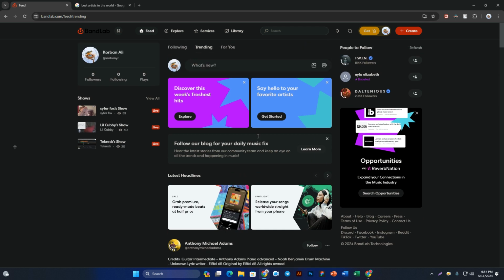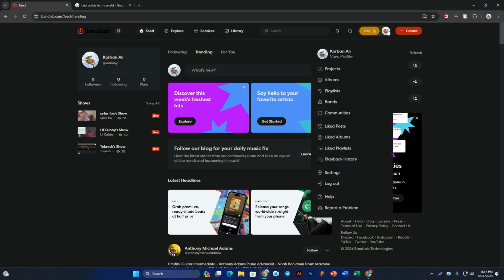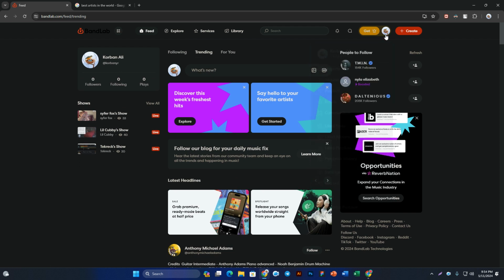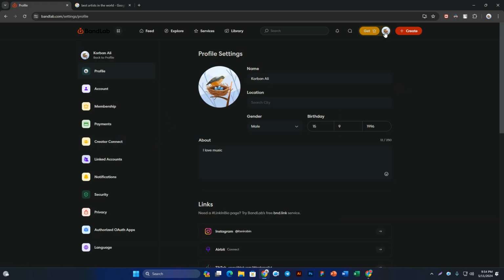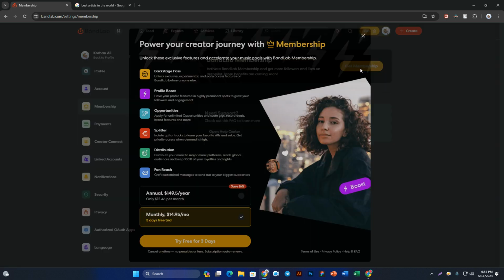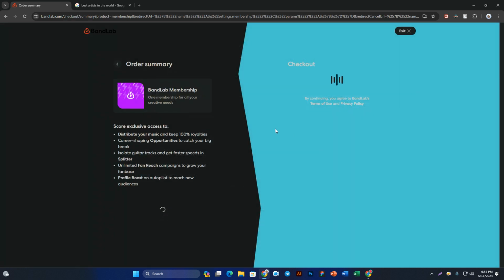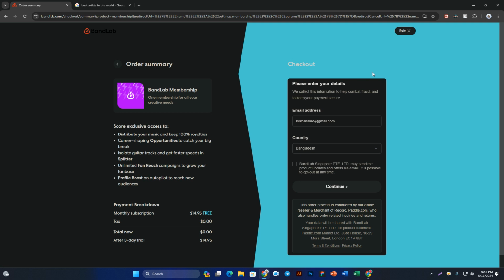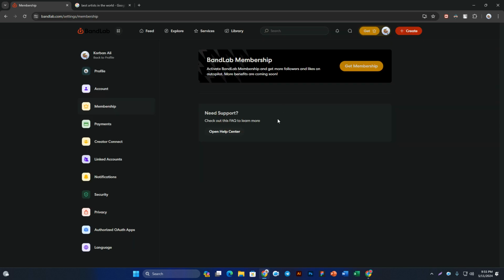How To Get Membership On Bandlab - Make Music Online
In this video, I will guide you on How To Get Membership On Bandlab - Make Music Online. Enjoy It :)